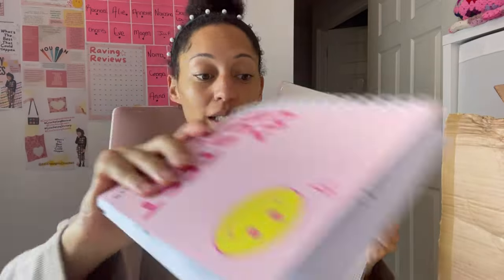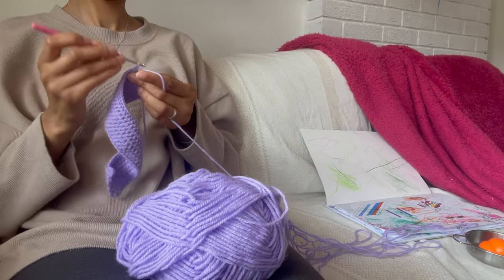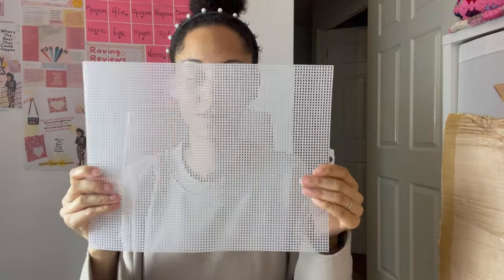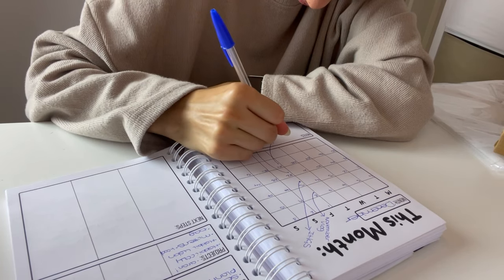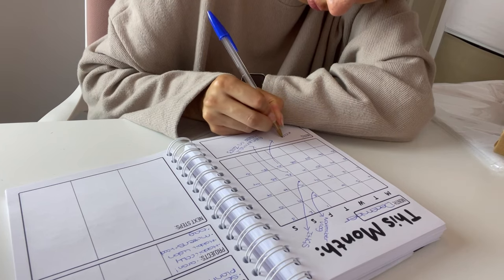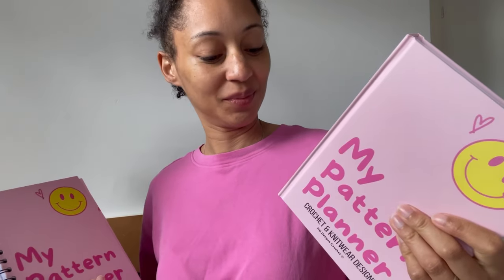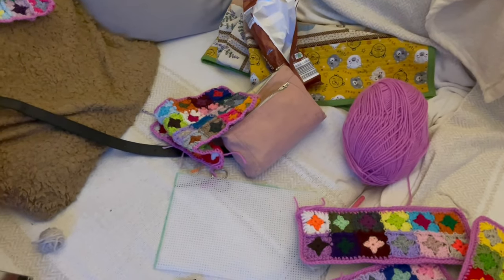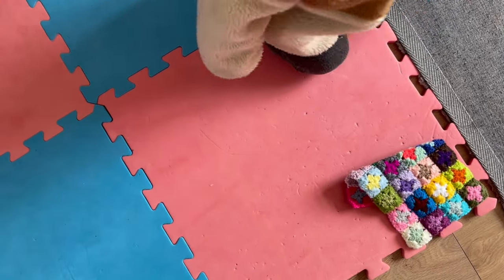Planner unboxing, designing & investing in new products, granny square chat ♡ HG Designs Crochet ♡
♡ Hey Team! I have been happily designing and crocheting my way through a mini granny square binge and ofc I need somewhere to jot down all the info on my patterns ready to get them written up and tested. Enter my newly updated Pattern Planners!

I recorded some footage in Nov 2023 and added that into my latest unboxing in June 2024. A hugeeeee thank you to each and everyone of you who have already purchased a planner. I am literally cheering on your designs coming together.

Ps, what do you think the grnany square project is?♡

♡ Starling bank link gets you a free day pass to a National Trust
♡ Sprive mortgage overpayment link gets you £5 towards your mortgage with code 33HIV87Y

GRANNY SQUARE MUST HAVES:
♡ My fav yarn  -